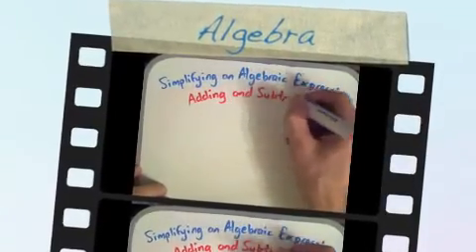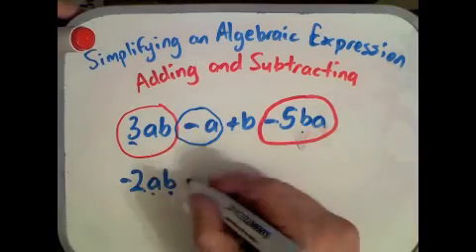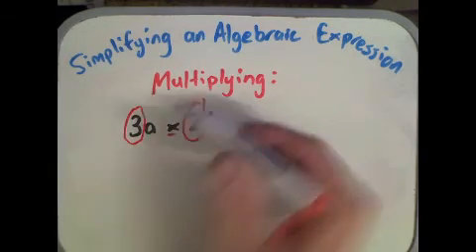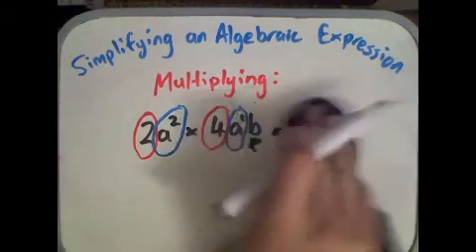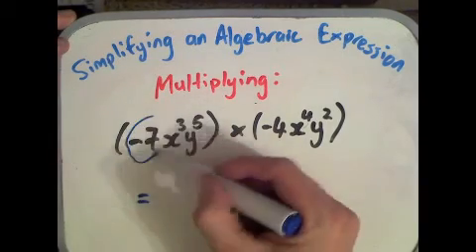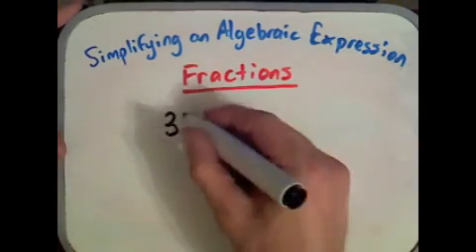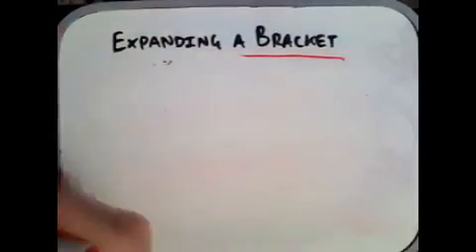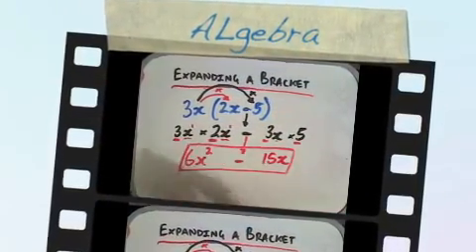Year 8 Algebra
This will give a brief tutorial of the algebra content covered.  It is a very quick explaination video so pause and go back to listen to parts again.  It is intended for revision purposes.  I apologise for how fast the examples are given.